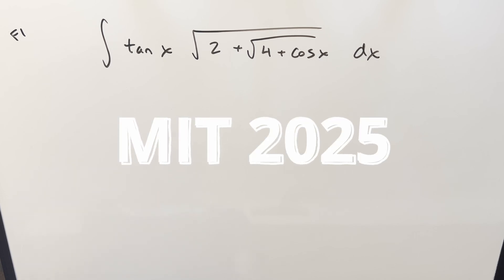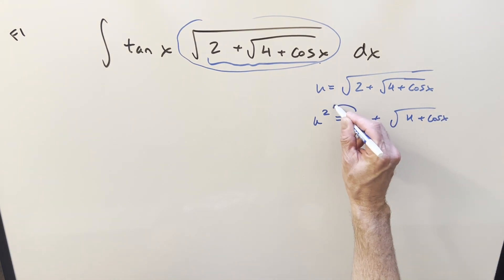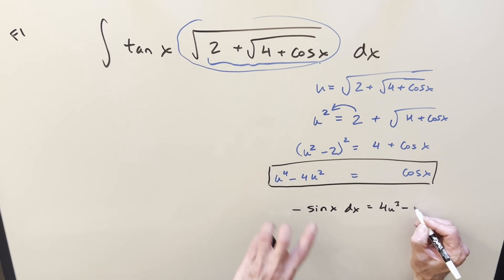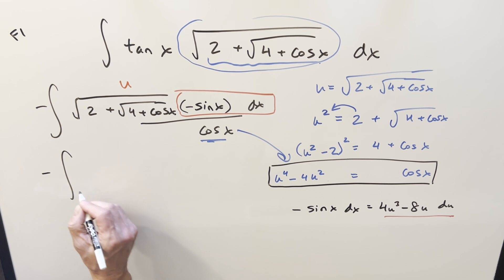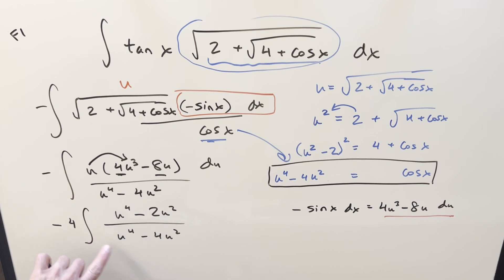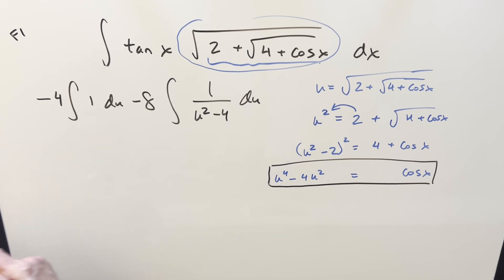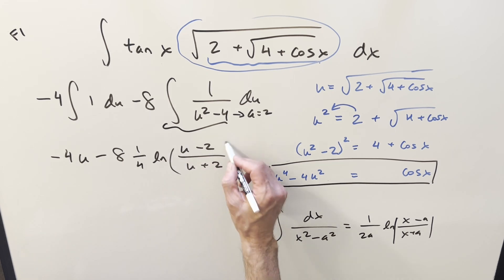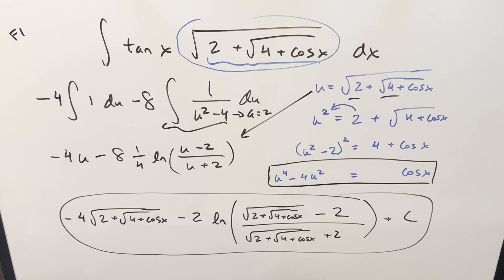No MIT contestant could solve this problem!